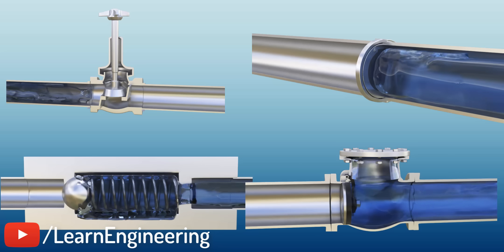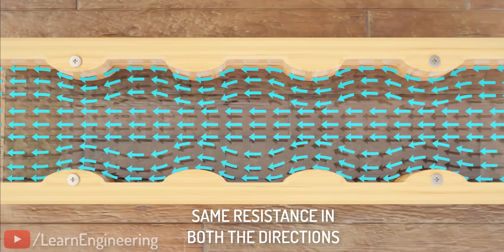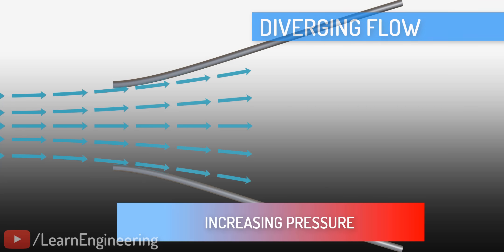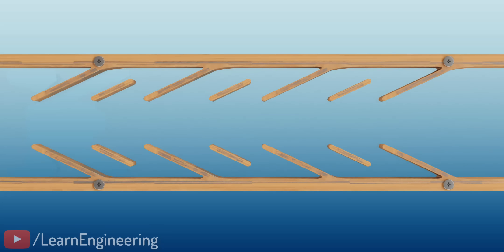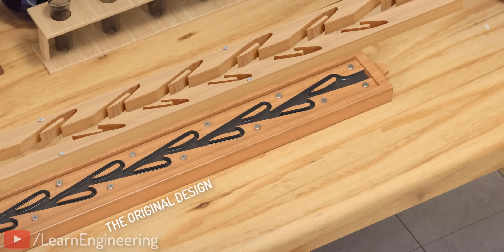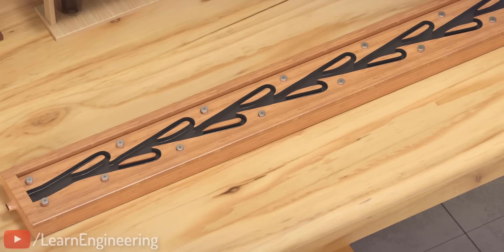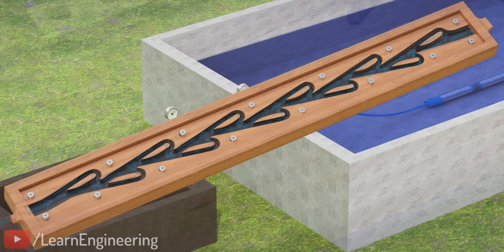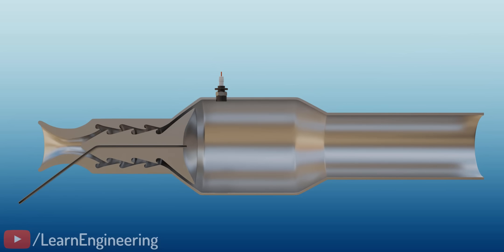Tesla Valve | The complete physics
Nikola Tesla had invented a very interesting one-way value. I hope you will enjoy details of invention and the way his mind worked. Your support is needed to keep this channel alive Cheers Sabin Mathew